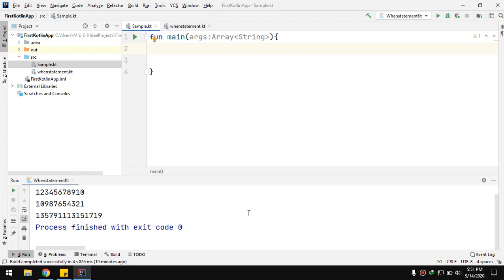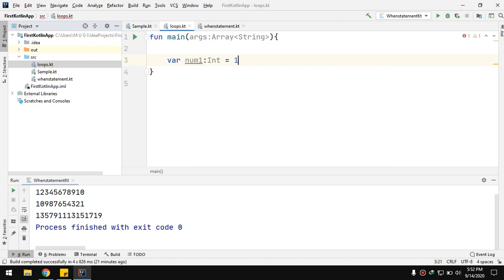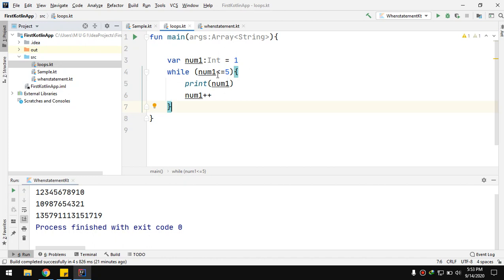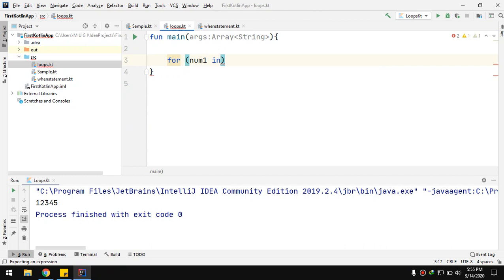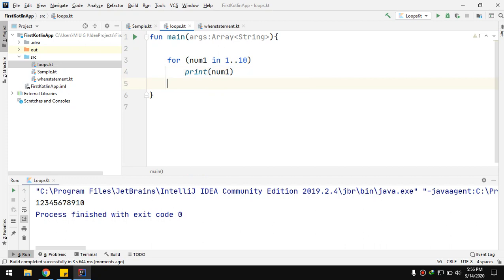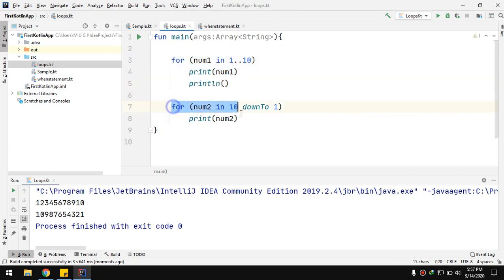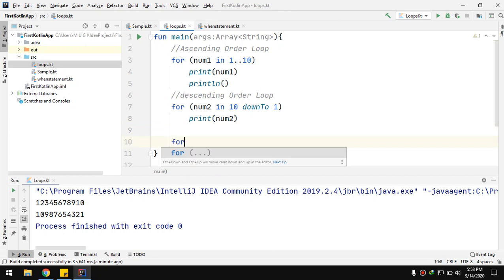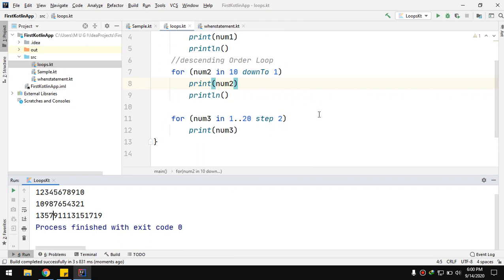Basic While and For Loop (for Beginners)